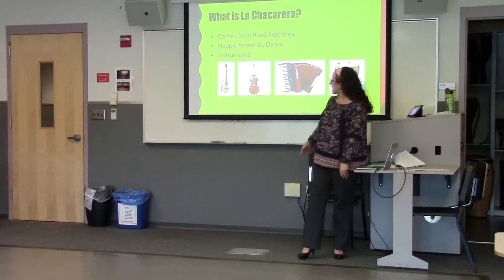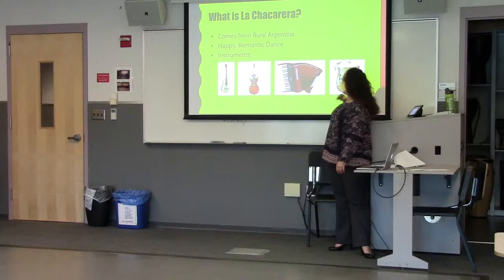Lauren Platt MUE 332 Final Teach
La Chacarera